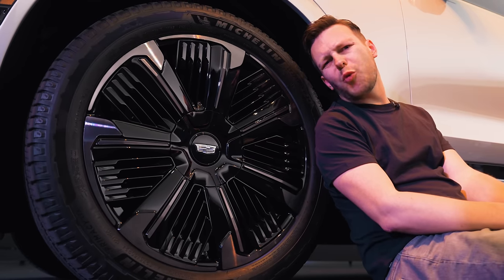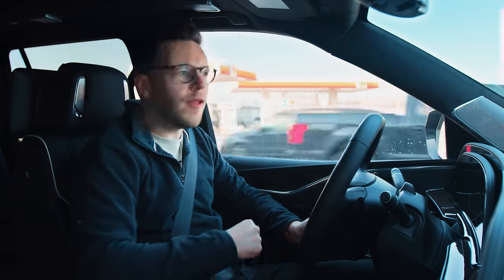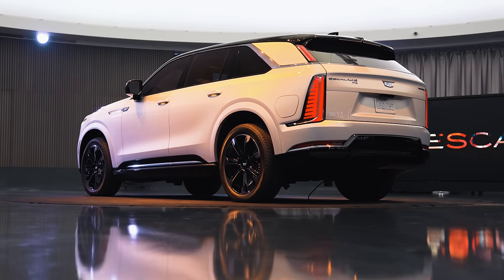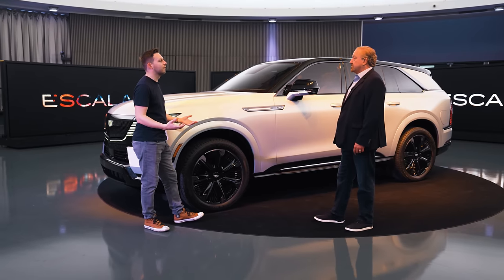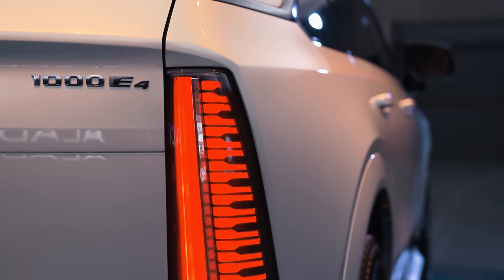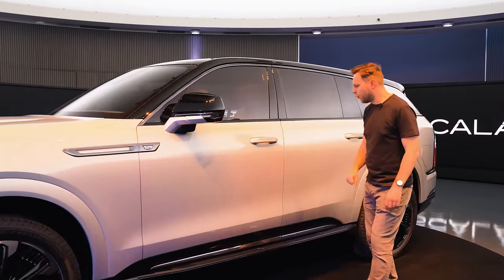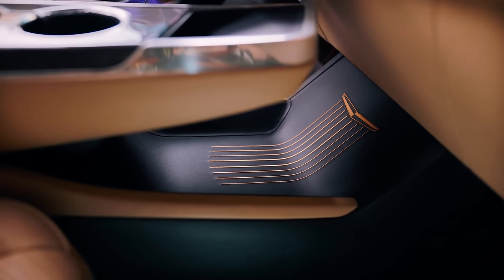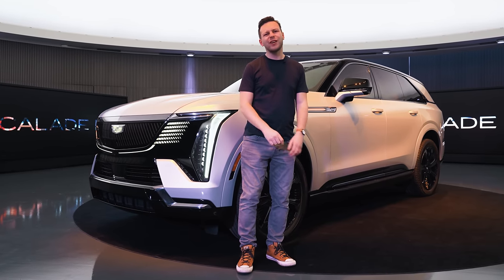FIRST LOOK: Cadillac Escalade IQ – The 4-Tonne(!) Luxury SUV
Just how big and heavy is ‘too big and heavy’ for a family 4x4? Our American cousins usually like to supersize things, but the new all-electric Cadillac Escalade IQ takes things to a new and terrifying level.

Based on a stretched version of the double-decker battery carrying platform from under the Hummer EV, it’s a luxury SUV with 24-inch wheels, two cargo bays, up to eight seats, over fifty inches of screen, and good for a claimed 400 miles of range. And it weighs over four tonnes.

Is this the point where even the American public start to admit that enough is enough when it comes to SUV bloat, or is it merely the four-wheeled epitome of the American Dream?

Top Gear’s Ollie Kew has been for a closer look…

Chapters:
00:00 Introduction
03:53 The Stats
04:51 Chat With Al Oppenheiser
12:03 Walkaround
14:12 Interior
17:27 Conclusion